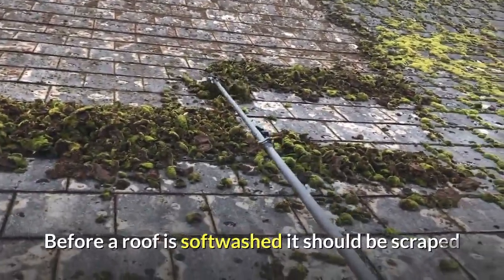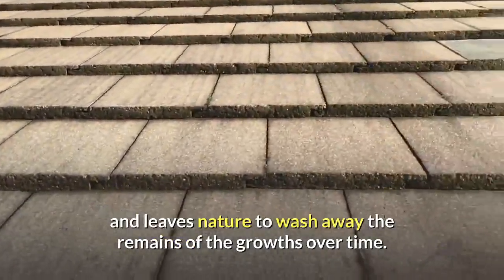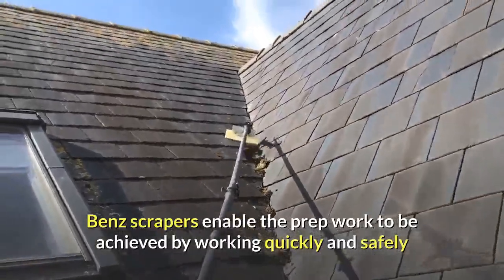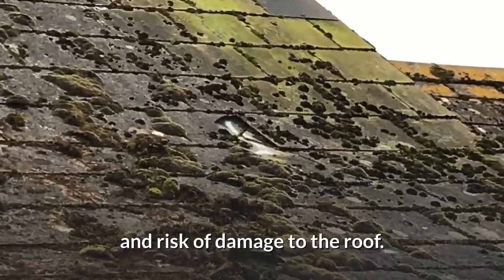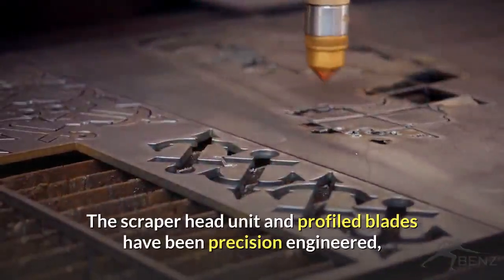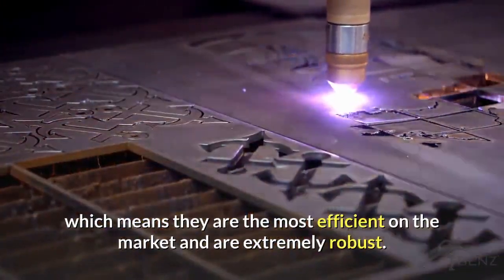How to use roof moss scrapers to remove moss from roofs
Softwash support Benz roof moss scrapers are essential softwashing equipment for anyone who’s serious about making softwashing roofs easier, safer and more profitable. Before a roof is softwashed it should be scraped of heavy moss. This prepares the roof for a treatment of Benz Bio Cleanze.

Bio Cleanze kills the unsightly growths that make a roof look “dirty” and leaves nature to wash away the remains of the growths over time.

Benz roof moss scrapers enable the prep work to be achieved by working quickly and safely from the eves of a roof, which means - no more climbing on roofs. This massively reduces labour costs, health and safety hazards and the risk of causing damage to a roof.

The scraper head unit and profiled blades have been precision engineered, which means they are the most efficient on the market and are extremely robust.

If you’re in the business of softwashing roofs – and have never used a professionally designed and accurately profiled roof moss scraper before – you’ll be amazed at the difference it will make to your working day making it both far easier and more profitable!

Cheers,

Benz Team

Learn more about softwash chemicals, softwash products, softwash equipment and softwash how-to techniques